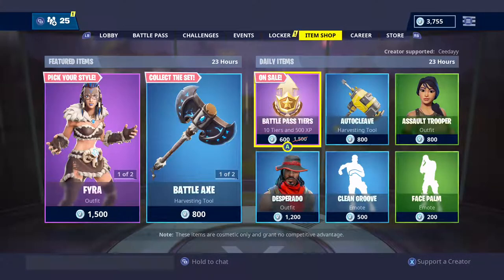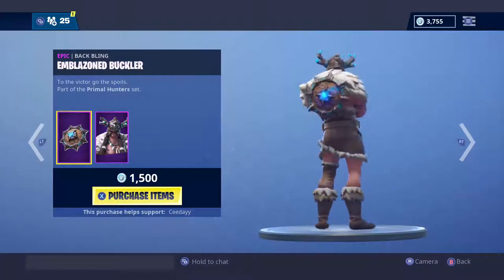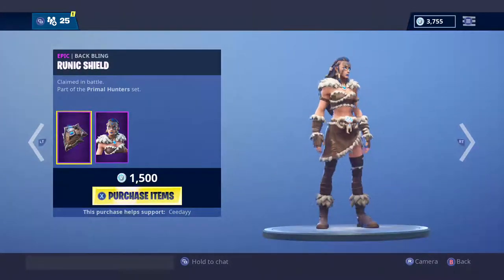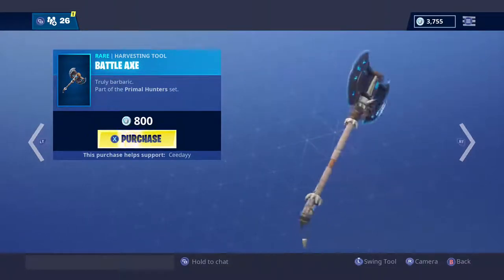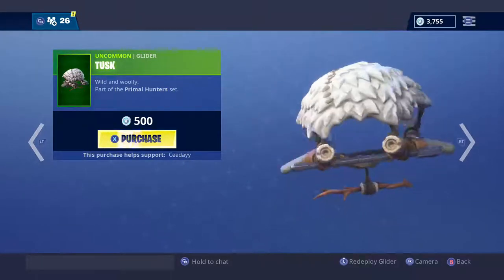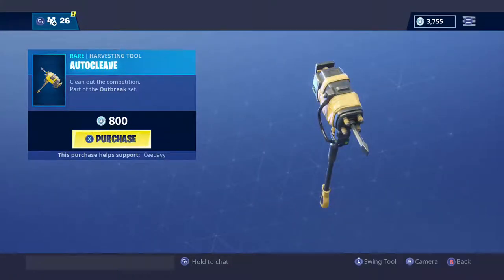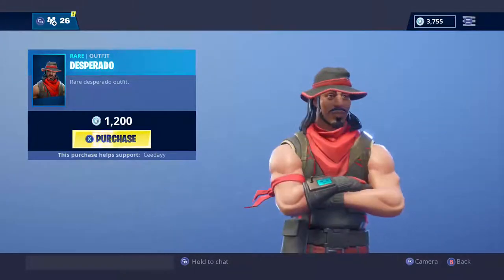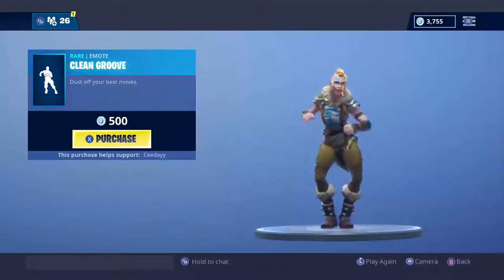FORTNITE ITEM SHOP [January 17th, 2019] NEW PRIMAL HUNTERS SET OUT!